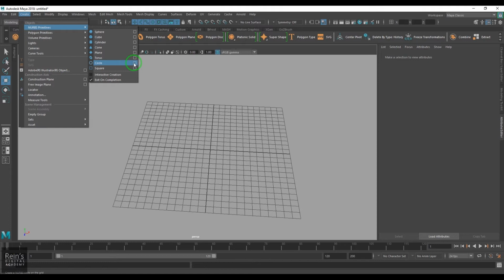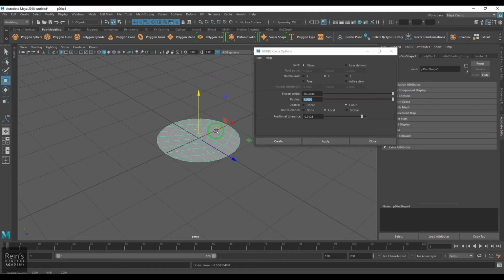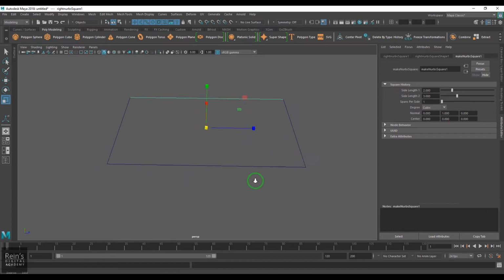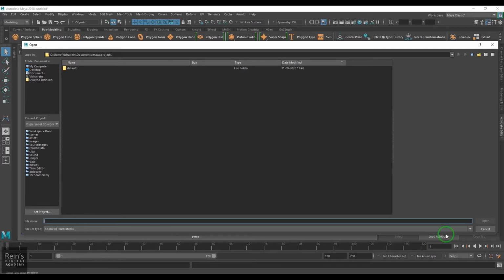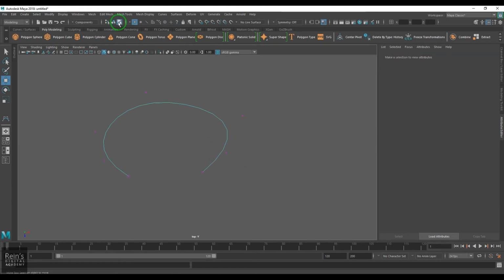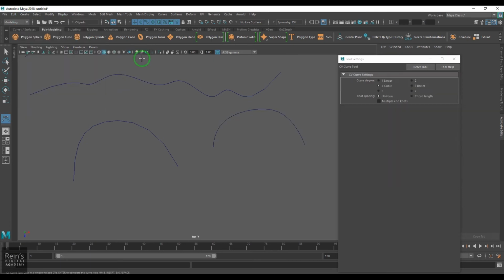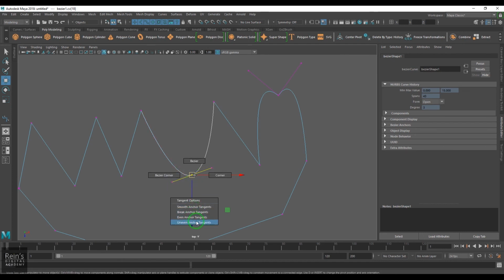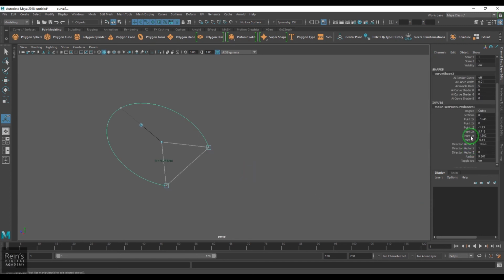15. Curve Tools in Autodesk Maya 2018. Circle, Square, CV, EP Curve, 2, 3 Point Circular Arc, Pencil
This video demonstrates all NURBS curves options in Autodesk Maya. This is a Curve tools tutorial in Maya for beginners. NURBS Circle, NURBS square, CV Curve tool, EP curve tool, Pencil curve tool, Two Point Circular Arc, Three point circular arc, Bezier Curve Tool,  adobe Illustrator object are discussed in video. Mentor: Vishal Rein
Time Stamp/Time Tag
00:00  INTRODUCTION
00:06 - NURBS CIRCLE
11:54 - NURBS SQUARE
15:58 - ADOBE ILLUSTRATOR OBJECT
20:14 - CV CURVE TOOL
32:25 - EP CURVE TOOL
33:30 - TIPS FOR DRAWING CURVES
35:20 - BEZIER CURVE TOOL
39:30 - PENCIL CURVE TOOL
40:12 - THREE POINT CIRCULAR ARC
42:44 - TWO POINT CIRCULAR ARC